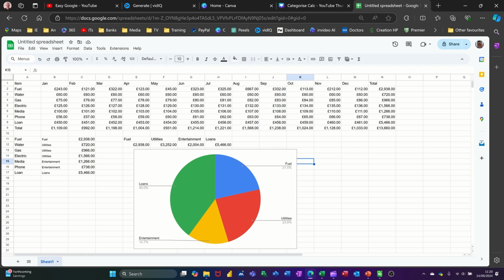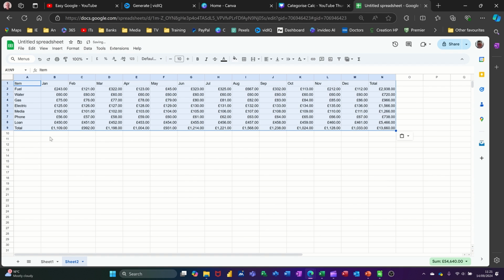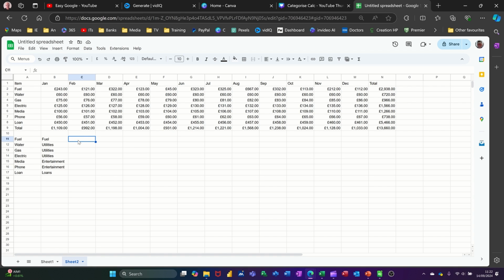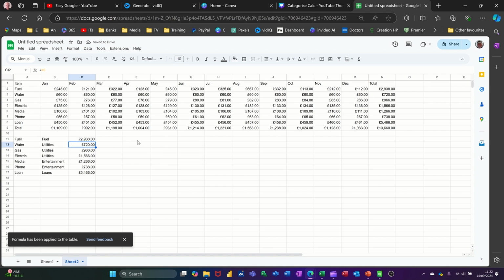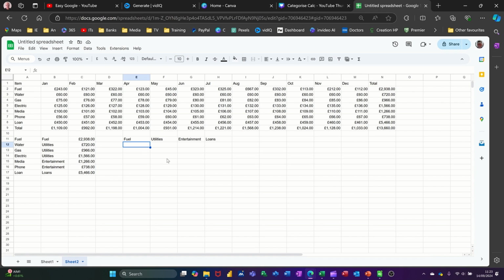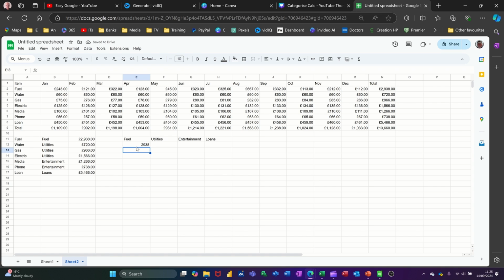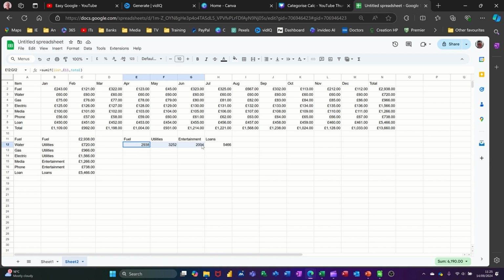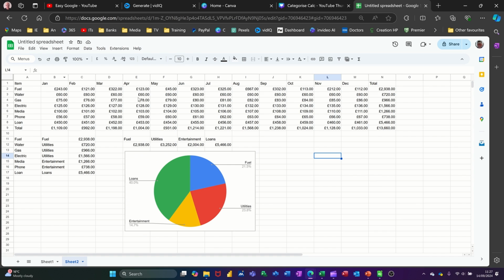How to Categorise a budget in Google sheets 2024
The SUMIF function in Google Sheets is a powerful tool for categorizing and summarizing budget spend data. It allows users to add up numbers selectively, based on a specified criterion. This function becomes even more efficient when combined with named ranges, which are custom, user-defined names for a range of cells. Instead of using cell references like A1:B2, which can be hard to track and manage, named ranges let you use meaningful names like 'MarketingSpend' or 'TravelCosts'.

To categorize budget spend using the SUMIF function and named ranges, you would first define your categories, such as 'Marketing', 'Travel', 'Utilities', etc. Then, assign a named range to the cells that contain the spending amounts for each category. Once your named ranges are set up, you can use the SUMIF function to calculate the total spend per category. The syntax for SUMIF is: `SUMIF(range, criterion, [sum_range])`. The 'range' is the range of cells you want to apply the criterion to, the 'criterion' is the condition that must be met, and the '[sum_range]' is the range of cells to sum if the condition is met.

For example, if you want to calculate the total marketing spend, you would use a formula like `SUMIF(CategoryRange, "Marketing", MarketingSpend)`, where 'CategoryRange' is the named range for the column that lists the categories, and 'MarketingSpend' is the named range for the column that contains the amounts. This setup not only simplifies your formulas but also makes your spreadsheet more readable and easier to maintain. It's particularly useful when dealing with large datasets, as it minimizes errors and enhances efficiency.

In summary, using the SUMIF function with named ranges to categorize budget spend in Google Sheets is a method that promotes organization, clarity, and accuracy in financial analysis. It's an approach that can save time and reduce the potential for error, making it a best practice for anyone managing budgets within spreadsheets.